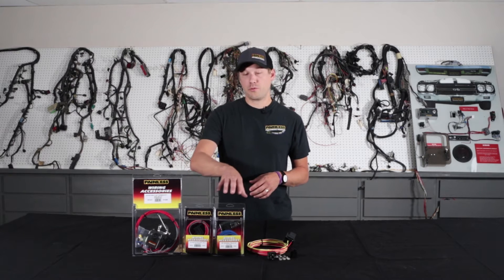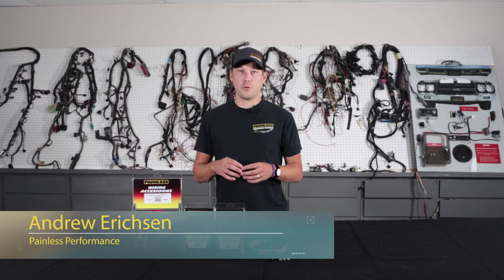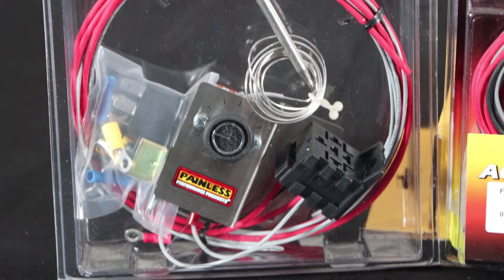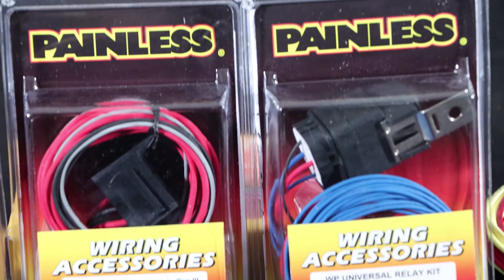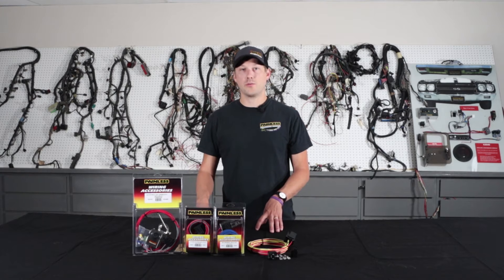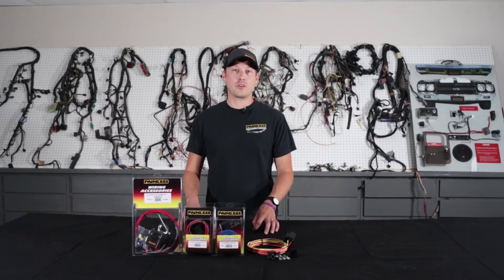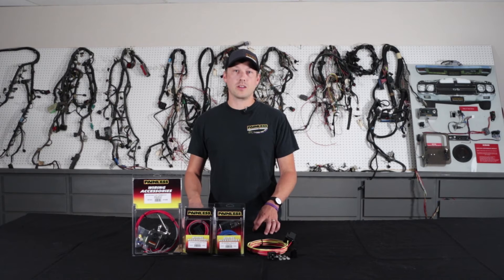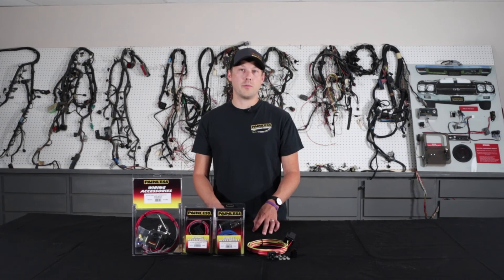Painless Wiring Part Number 50105 Relays Video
High Amp Alternator Shutdown Relay